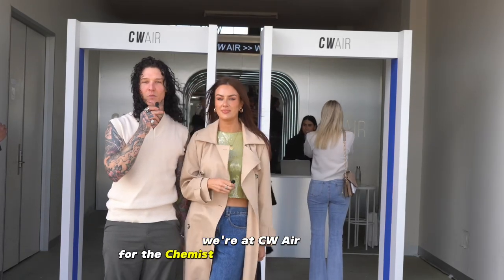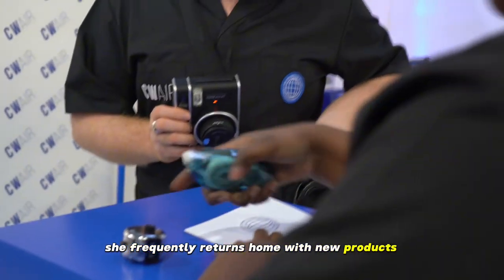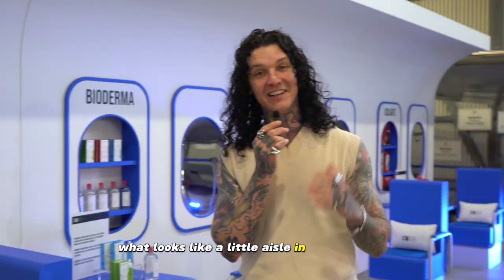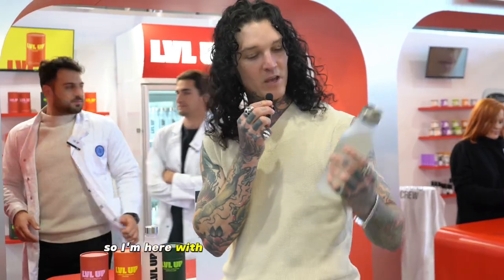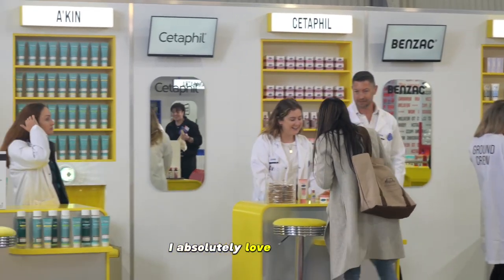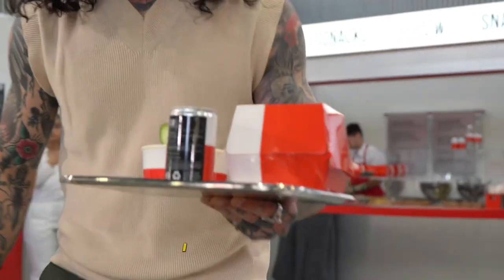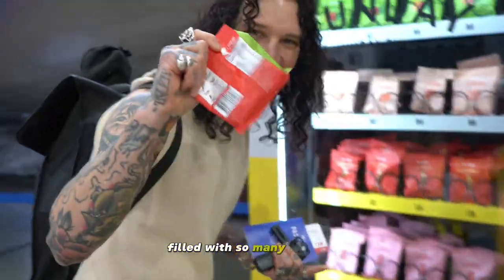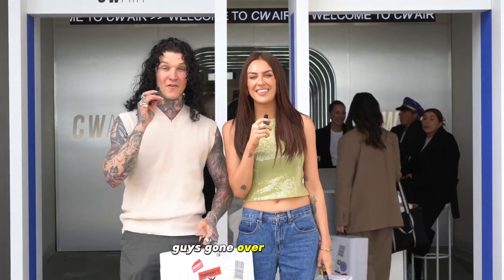CW AIR - Chemist Warehouse Brand Showcase 2023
✨ Join us with our FIRST CLASS TICKET to fly CWAIR, the most unforgettable beauty adventure! ✈️🌟 with our showcase destination being @chemistwarehouseaus
where our skincare, haircare, supplement, self-tan, and makeup needs are fulfilled! 💄💆‍♀️🌿where we were immersed in an enchanting world of beauty, interactive displays, informative sessions, and most importantly endless fun!

We can't thank the incredible team at @chemistwarehouseaus enough for curating this extraordinary activation. It was truly a magical and joyous experience! 🙌✨